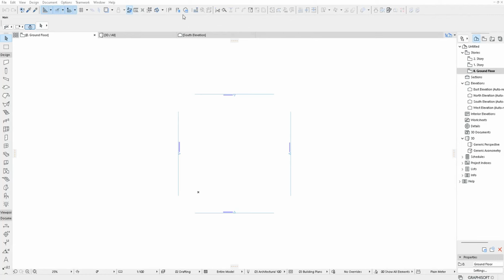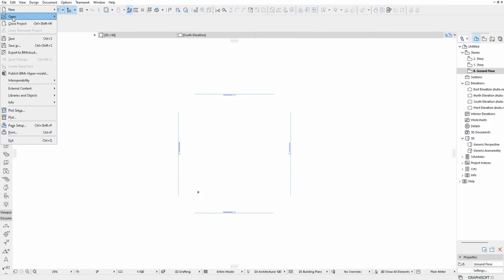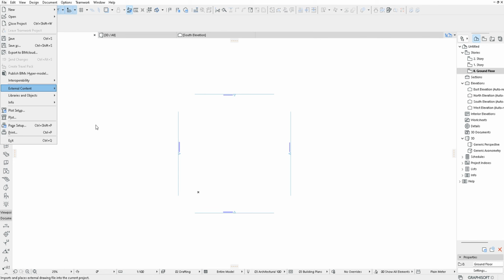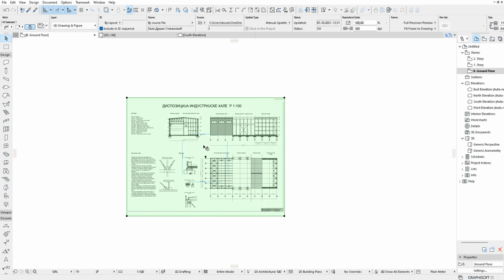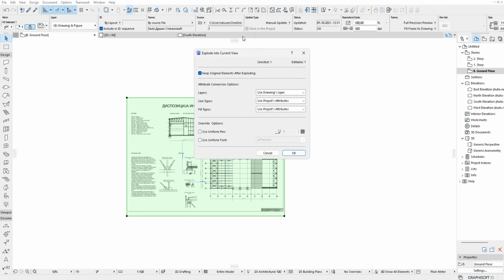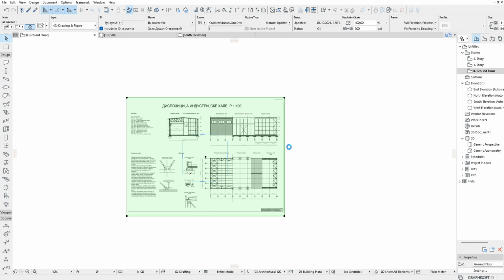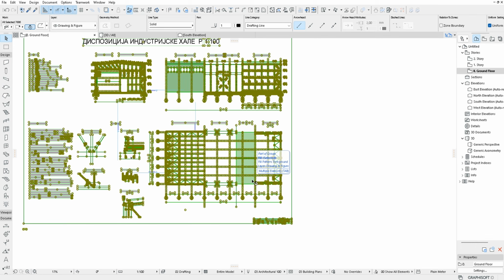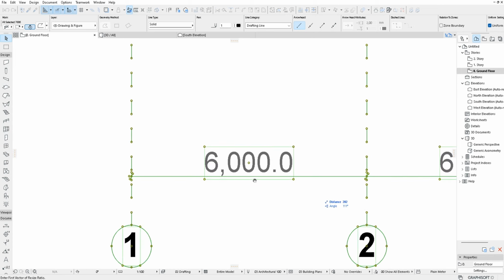HOW TO IMPORT A PDF FILE IN ARCHICAD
Hello everyone, welcome to a new video tutorial. Today we will show you the best way to insert a PDF into an Archicad file you are working on. We will also demonstrate how to set the correct scale for the drawing you are inserting.